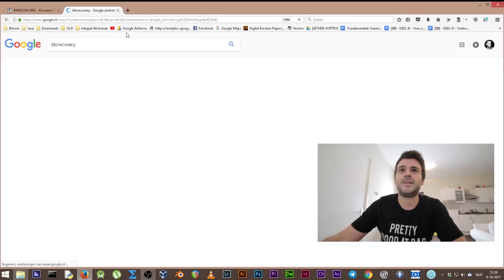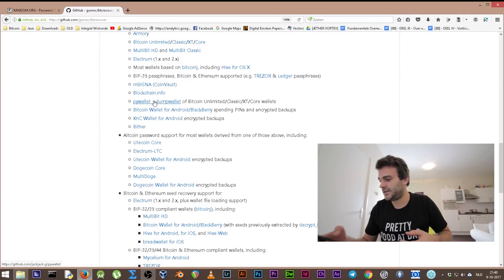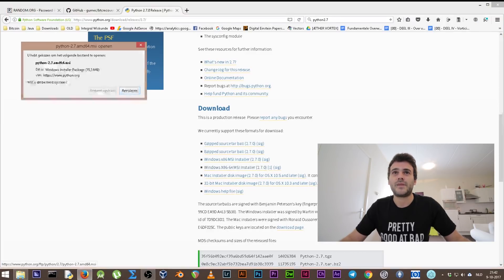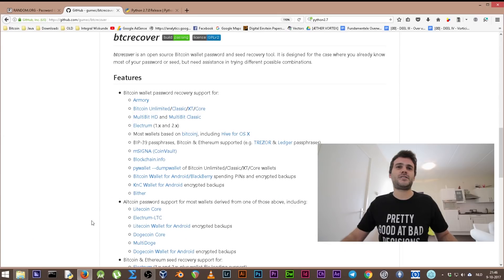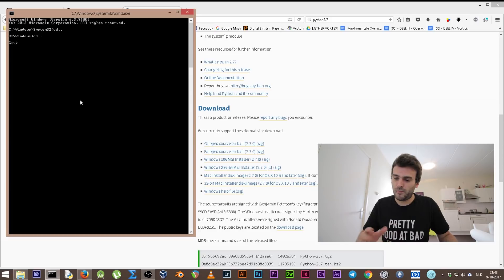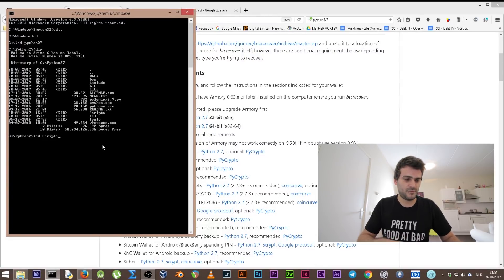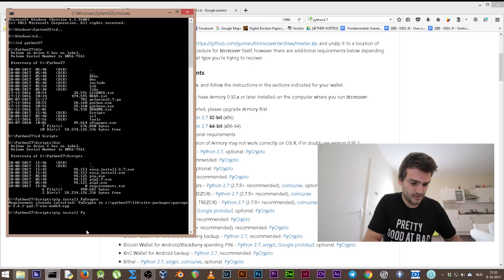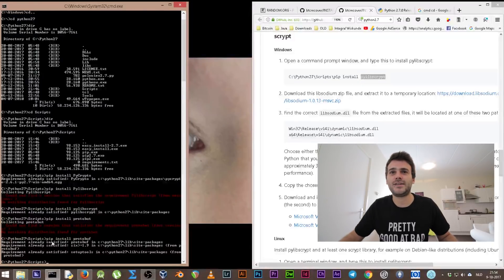Brute-force your Bitcoin wallet - Install python2.7 for btcrecover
Installation guide for a 64 bit Windows PC
(unzip and locate libsodium.dll at x64\Release\v141\dynamic and copy to python2.7 folder C:\Python27)
(download the 2nd: pyopencl‑2017.2.2+cl12‑cp27‑cp27m‑win_amd64.whl and copy it to C:\Python27\Scripts)

Open CMD (command prompt) and write to Pip Install:
cd C:\Python27\Scripts
pip install Pylibscrypt
pip install Coincurve==5.2.0 pysha3
pip install Protobuf
pip install pyopencl‑2018.1.1+cl12‑cp27‑cp27m‑win_amd64.whl
(name of pip install pyopencl is depending on the name of the downloaded file)

This should do the trick!!